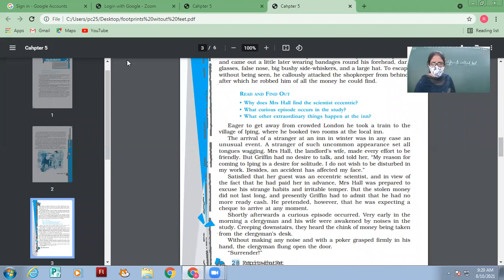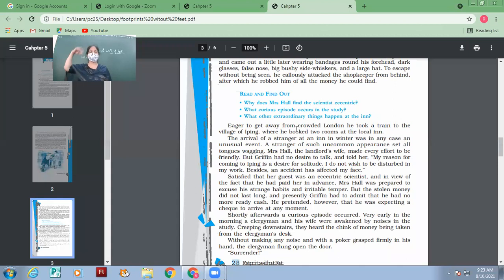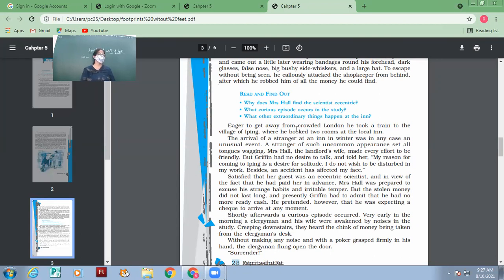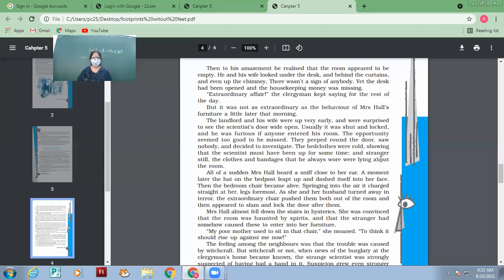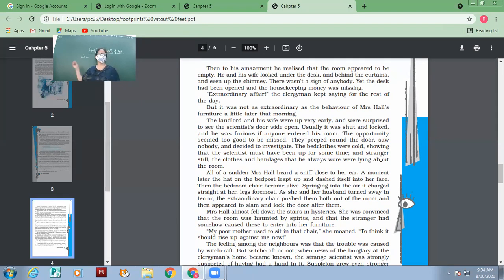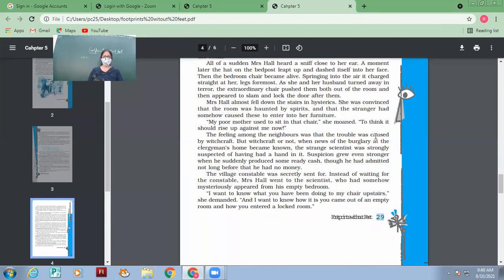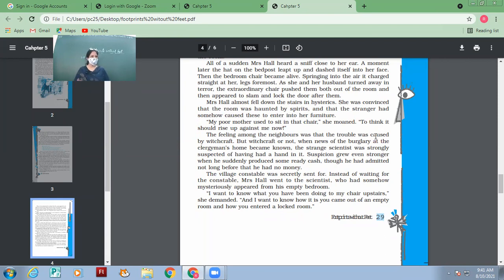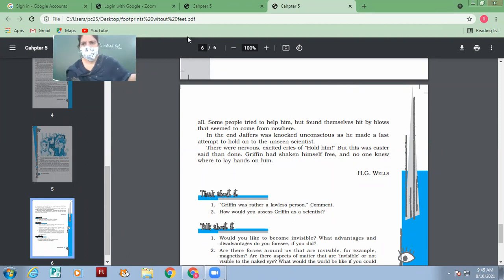10-08-2021 X-A ENGLISH